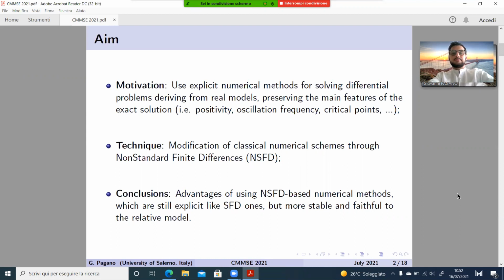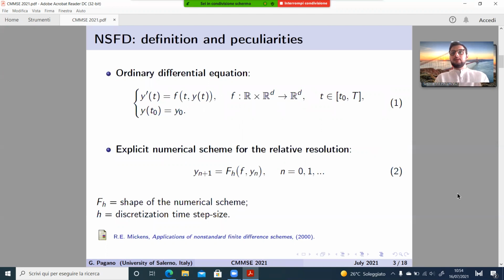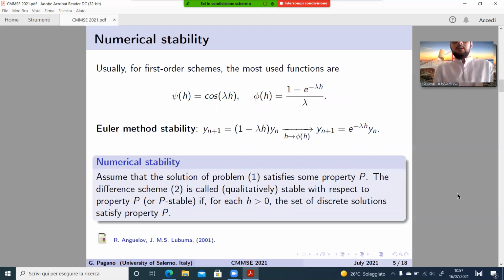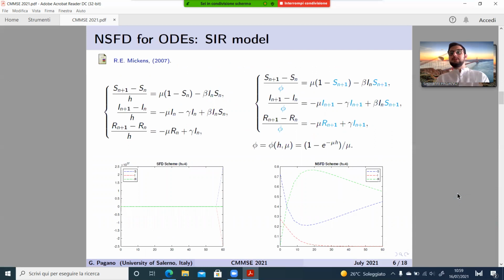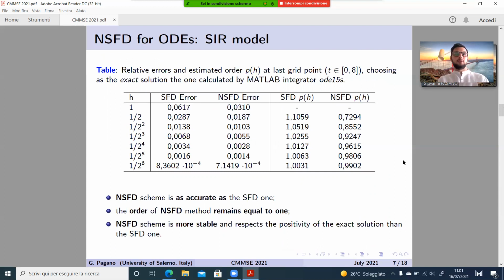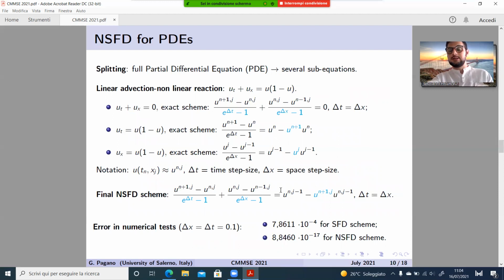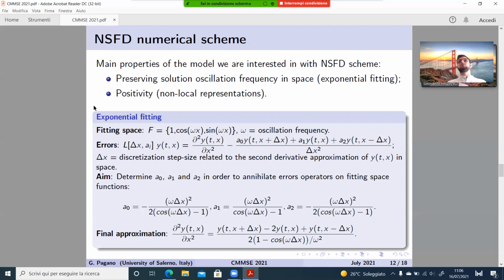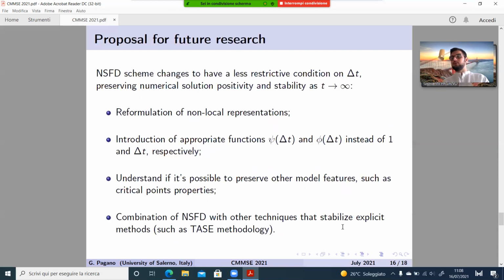CMMSE: Prof. Giovanni Pagano